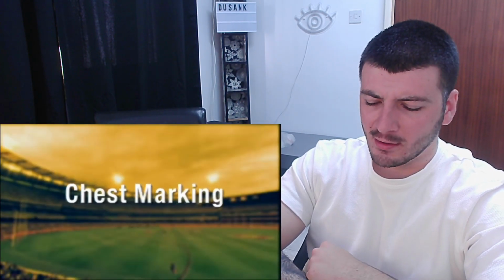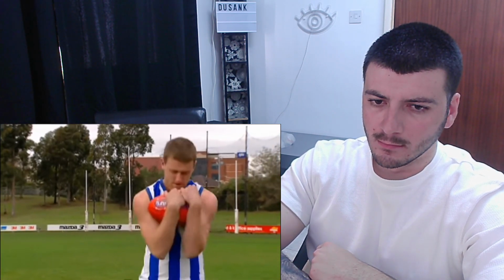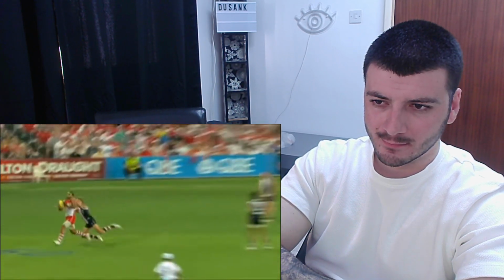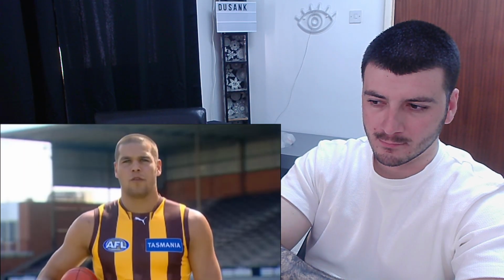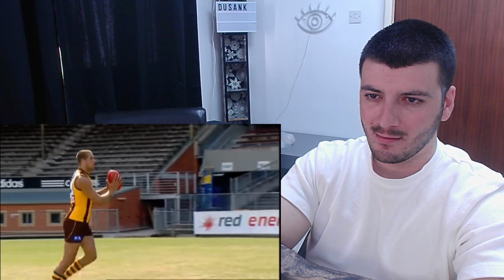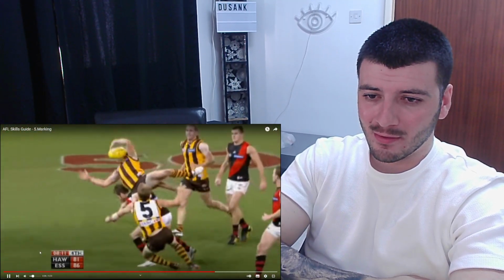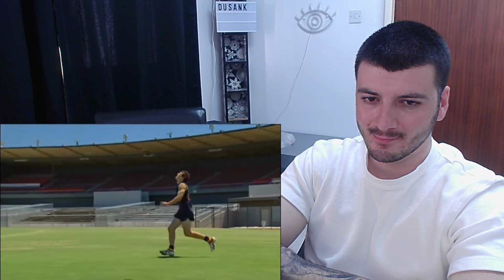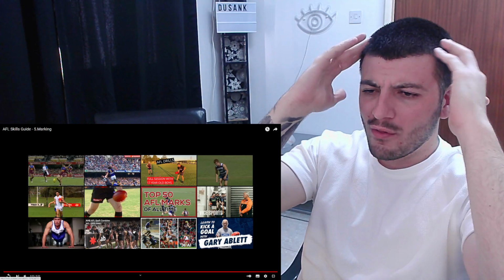AFL Skills Guide Marking British Reaction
AFL Skills Guide 5 Marking British Reaction